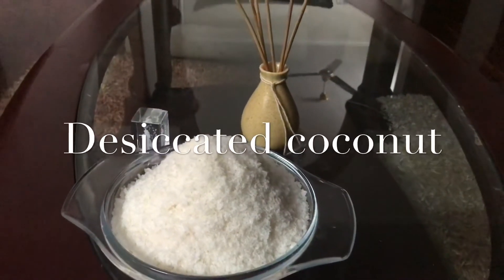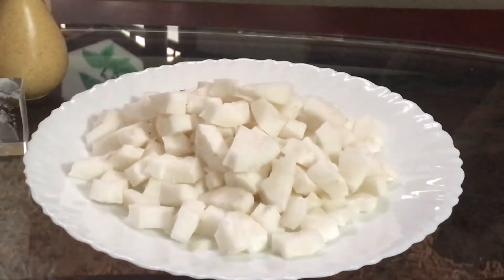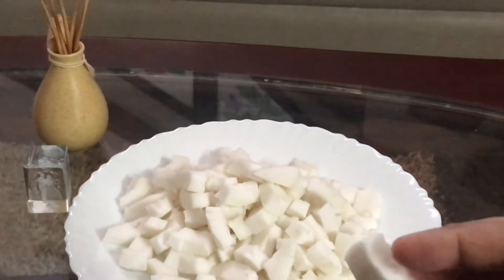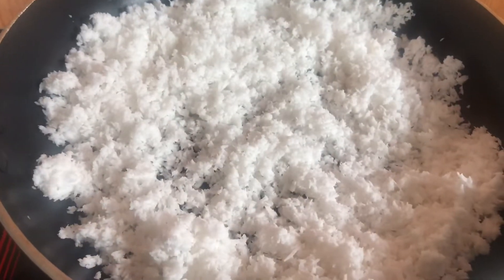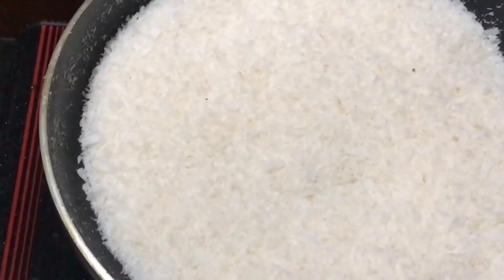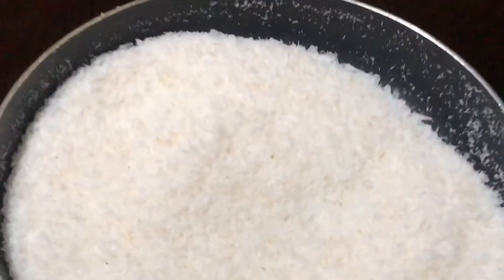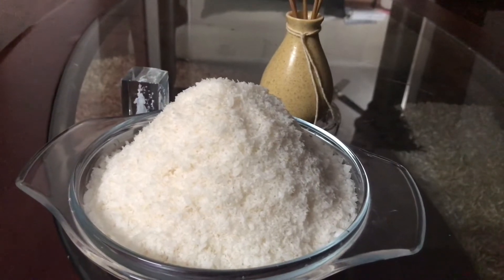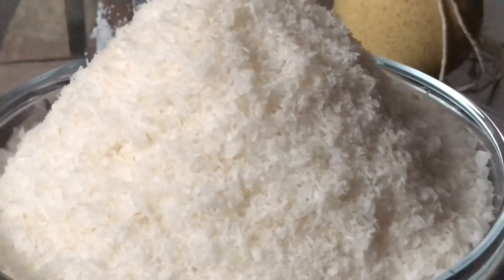Desiccated coconut ||വീട്ടിൽ എളുപ്പത്തിൽ ഉണ്ടാക്കാം